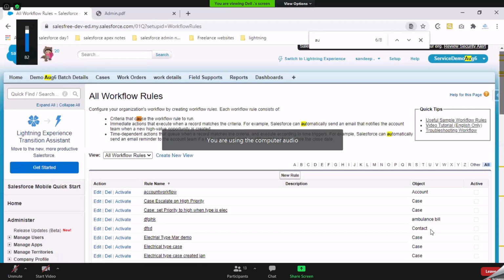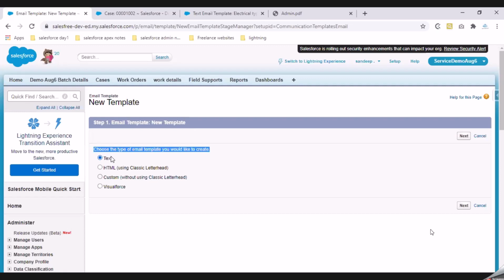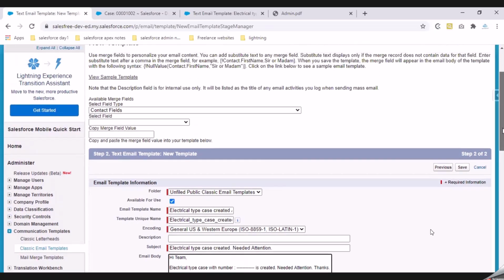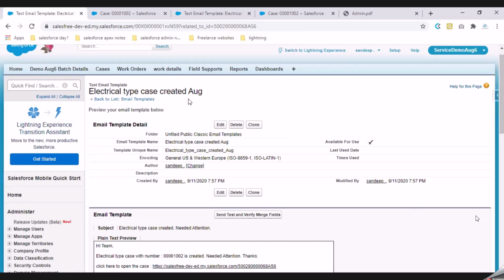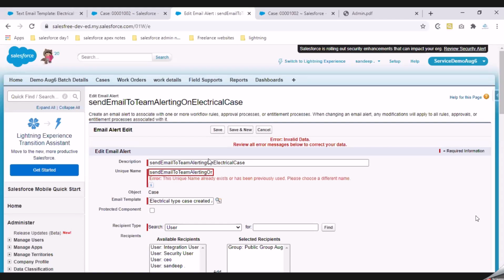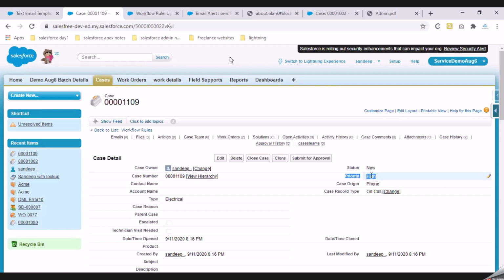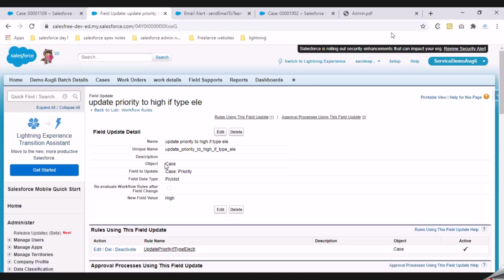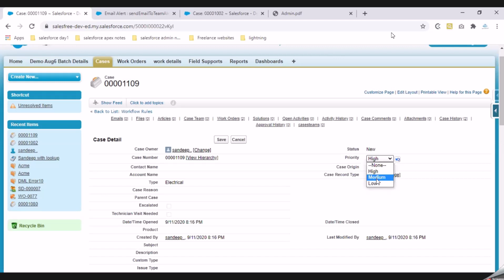2020 09 11 workflow creation email alert - Salesforce SAISUPRA